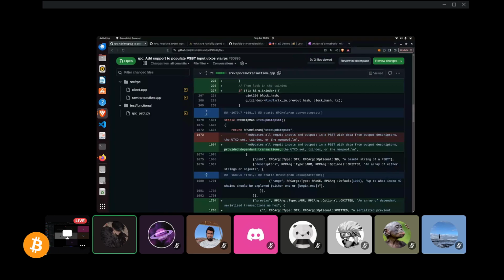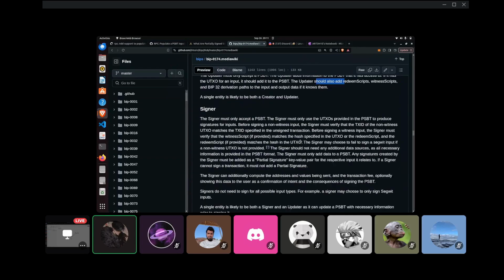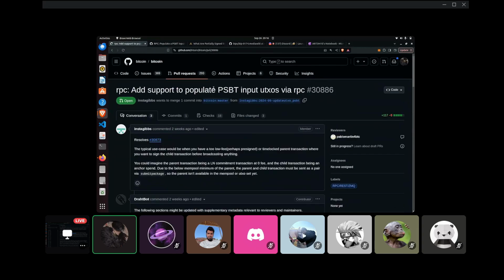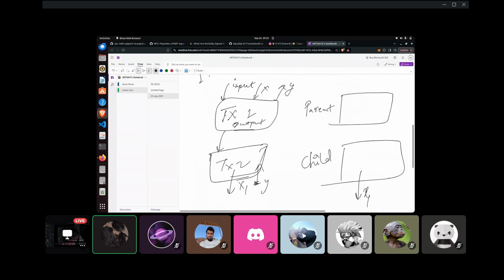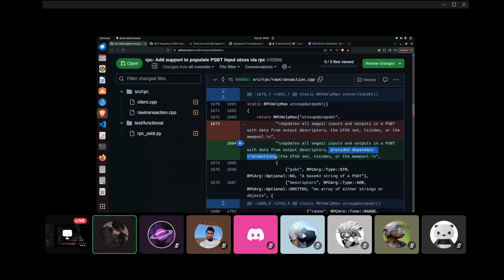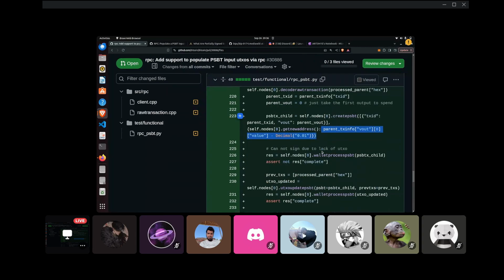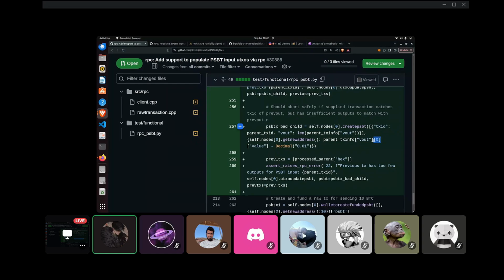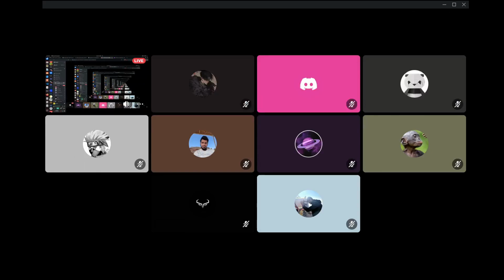Thursdays Review club: PSBT Input utxo population #30886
In blockchain environments, especially those that utilize the Lightning Network or involve time-locked transactions, the standard method of submitting transactions one-by-one can lead to significant inefficiencies. If a parent transaction carries a low fee or is subject to a time-lock, it may face delays in being included in the mempool, which can, in turn, slow down the processing of its associated child transactions. This can lead to delays, failed transactions, or higher costs. To overcome these issues, a more effective mechanism is required, one that allows both parent and child transactions to be submitted together as a single package. This would ensure faster, more efficient processing and reduce potential bottlenecks.
Traditional transaction submission in blockchain environments, especially with the Lightning Network, can cause inefficiencies when handled individually.

Low-fee or time-locked parent transactions may be delayed in the mempool, impacting the processing of related child transactions.

These delays can result in longer processing times, potential transaction failures, or increased costs.

A new mechanism is needed to enable the simultaneous submission of parent and child transactions as a single package.

This approach would ensure more efficient and timely processing, reducing delays and improving the overall transaction experience.